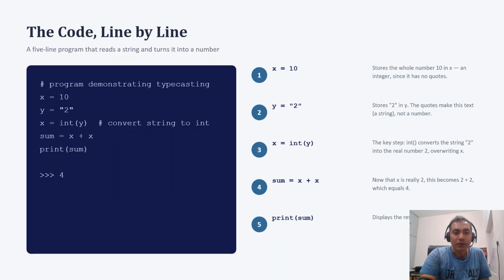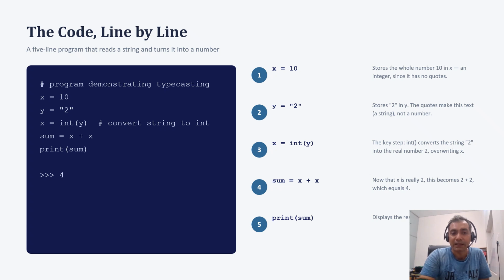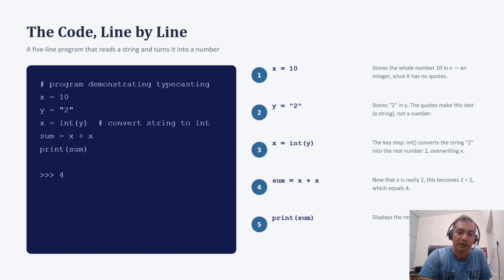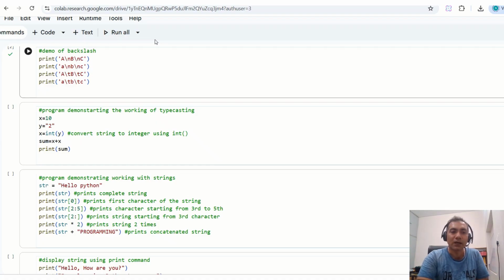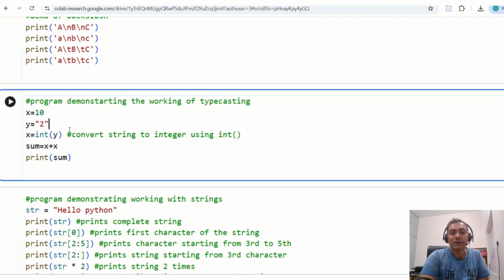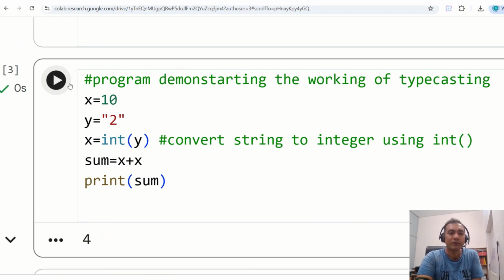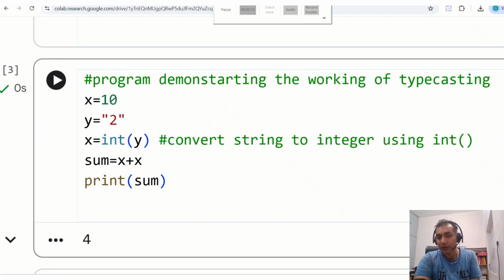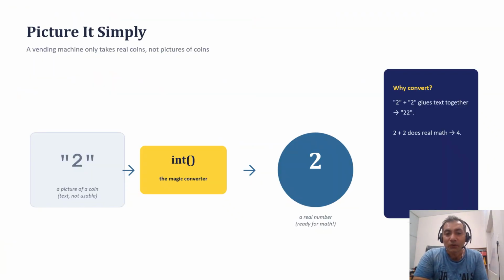Python 180 Seconds- Typecasting in Python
Learn Python Typecasting with the int() Function!
Discover how to convert strings and floats into integers effortlessly, avoid common errors, and write cleaner code. Perfect for beginners leveling up their Python skills!